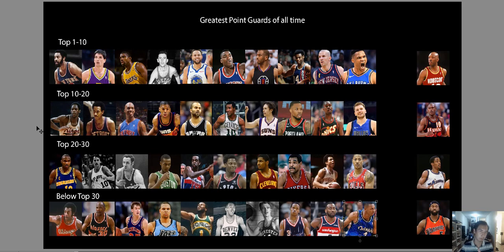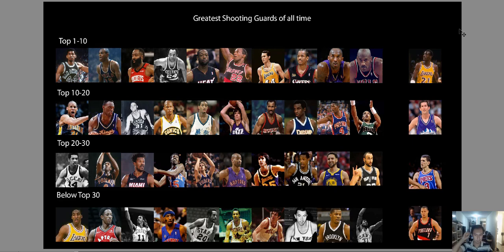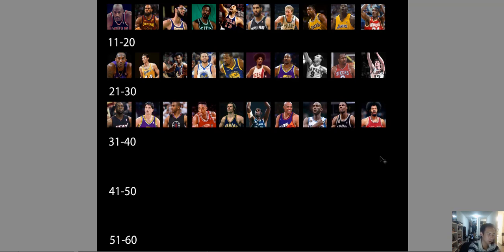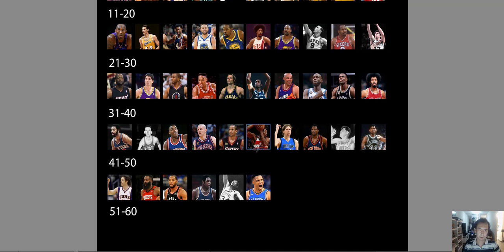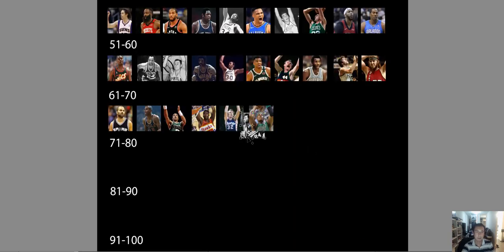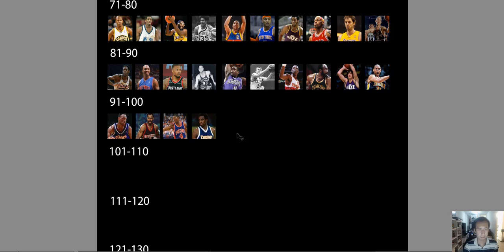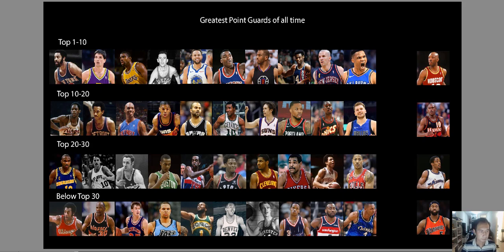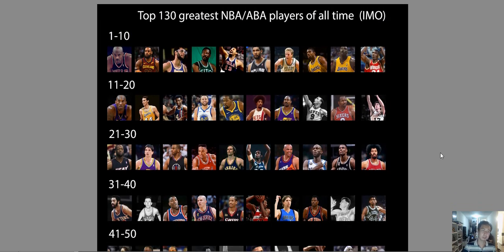Ranking Top 130 greatest NBA players all time (2021 edition)